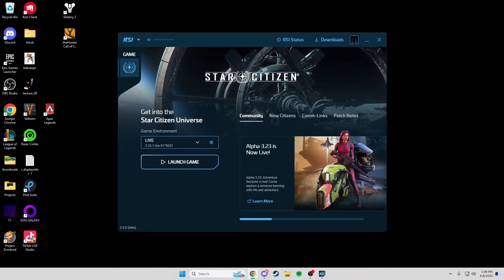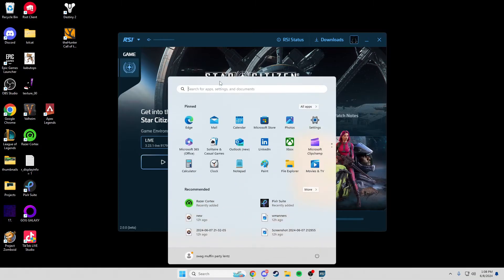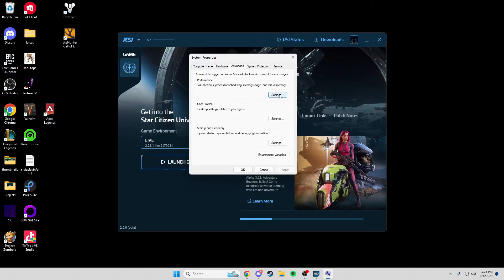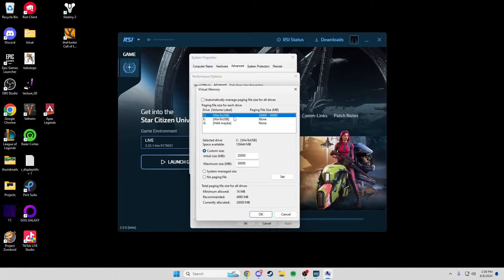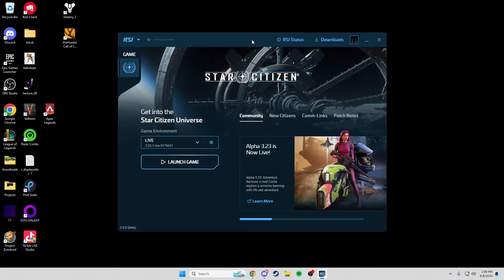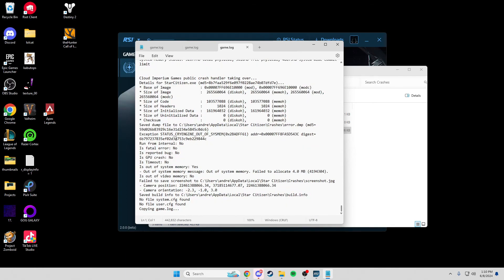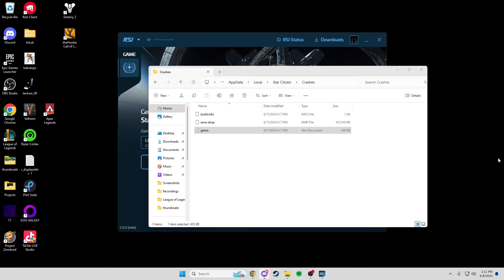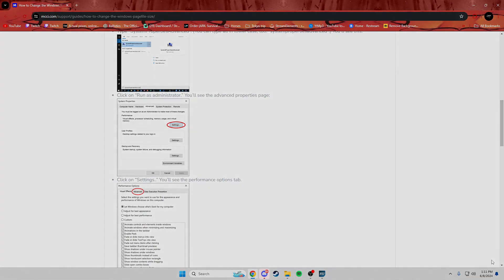Star Citizen Out Of MEMORY Crash FIXED!! Star Citizen Page File Fix! | OUT OF SYSMEM bug FIX!!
COMMAND SystemPropertiesAdvanced

Run Command %localappdata%\Star Citizen\

Struggling with out of memory crashes in Star Citizen? You're not alone! In this video, we’ll show you how to fix memory usage crashes by adjusting your page file settings, ensuring a smoother and more stable gaming experience. Follow our step-by-step guide to keep your game running without interruptions.

In this guide, we’ll cover:

Understanding the Issue: A brief explanation of why memory crashes happen in Star Citizen and how the page file fix addresses these issues.
Step-by-Step Page File Adjustment: Detailed instructions on how to adjust your page file settings in Windows to prevent out of memory crashes.
Optimal Page File Settings: Recommendations for the best page file settings based on your system's specifications.
Additional Tips for Stability: Extra tips to optimize your system for Star Citizen, including hardware upgrades and software tweaks.
Troubleshooting: What to do if you still experience crashes after applying the fix.
Join us as we walk you through the process of fixing memory usage crashes in Star Citizen, so you can enjoy a seamless and immersive experience in the verse.

TIMESTAMPS

0:00 Intro
0:25 Pagefile Fix
1:43 Crash Report
2:31 Outro